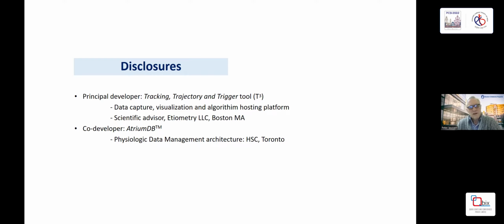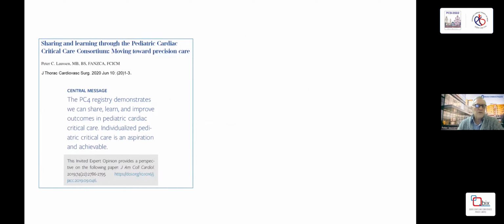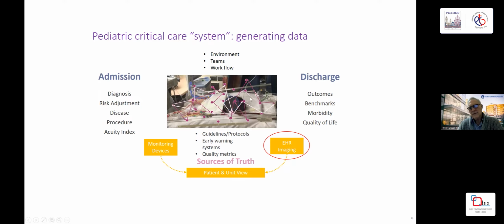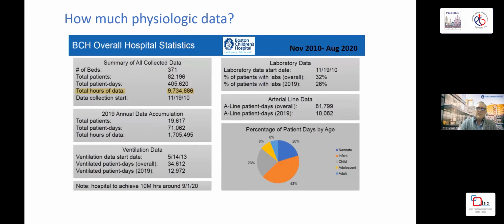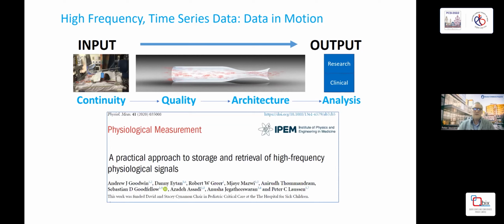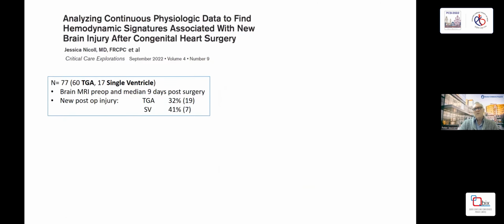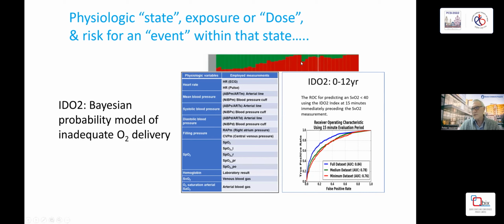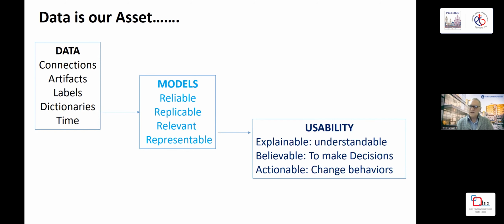Conglomerate Data and Development of Predictive Index for Adverse Events in CHD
Welcome to this video on the conglomerate data and development of a predictive index for adverse events in congenital heart disease (CHD). CHD is a type of heart defect that is present at birth and can affect the structure and function of the heart. Adverse events are negative outcomes or complications that can occur in people with CHD, such as heart failure or arrhythmias.

In this video, we will be discussing the use of conglomerate data and the development of a predictive index for adverse events in CHD. Conglomerate data refers to the collection and analysis of data from multiple sources, such as patient records, clinical trials, and observational studies. A predictive index is a tool that uses data to identify patterns and trends that can help predict the likelihood of a particular outcome occurring.

If you or a loved one has been diagnosed with CHD, it is important to speak with your healthcare provider about the potential risks and complications of the condition and how to manage them.

Dr. Peter C  Laussen
MB.BS, FANZCA, FCICM
Executive Vice President Health Affairs Boston Children’s Hospital, Boston,
Ma Professor of Anesthesia, Harvard Medical School